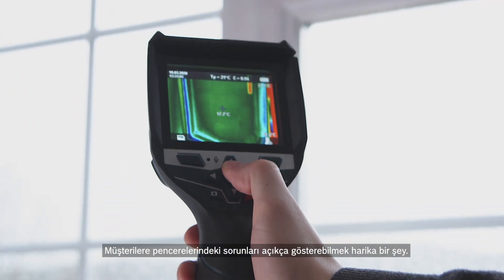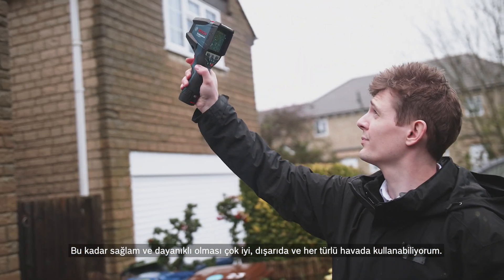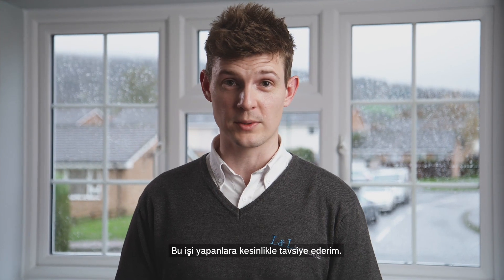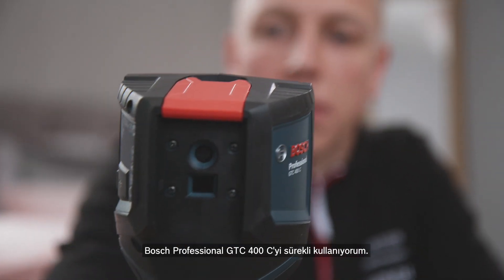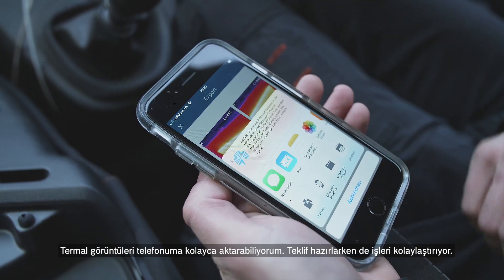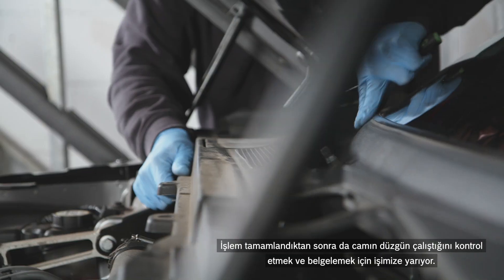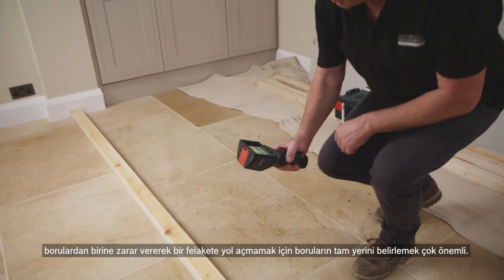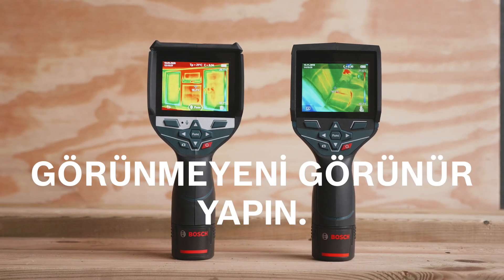Termal görüntüleme kameralarımız – Profesyoneller tarafından test edilmiştir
Bosch Profesyonel termal görüntüleme kameraları, sıcaklık farklılıklarını net bir şekilde görüntüleyerek, renk kodlu bir sunumla genel bir bakış sunar. Farklı uygulama alanlarından (elektrik, sıhhi tesisat, ısıtma ve klima teknolojisi, pencere yapımı, iç kaplama işleri) bağımsız uzmanlar GTC 400 C Professional ve GTC 600 C Professional’ı kapsamlı bir şekilde test etme şansı buldular. Termal görüntüleme kameralarımız hakkındaki görüşleri ve gerçekleştirdikleri deneyimler bu videoda gösterilmektedir.

Termal görüntüleme kameralarımız hakkında daha fazla bilgi edinerek zamandan ve paradan tasarruf edin